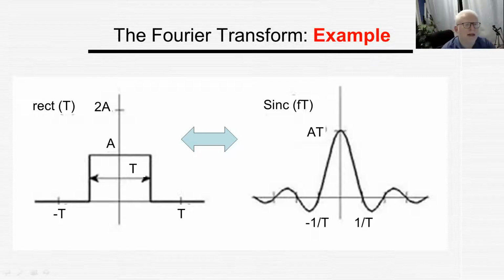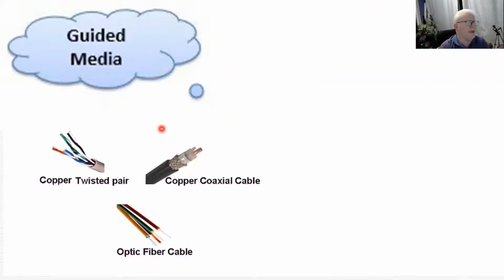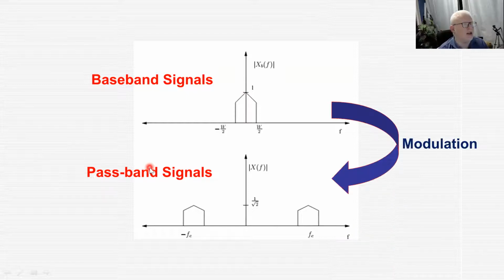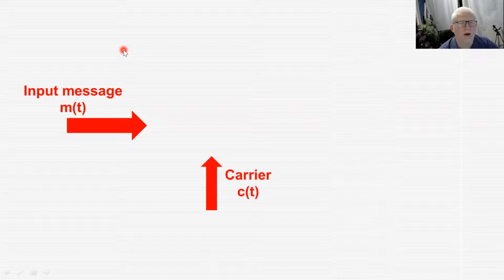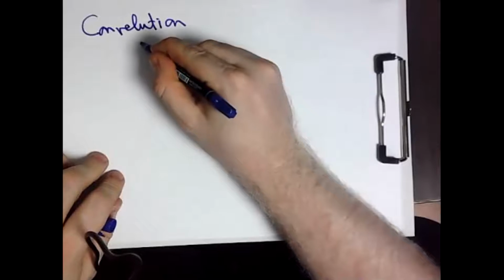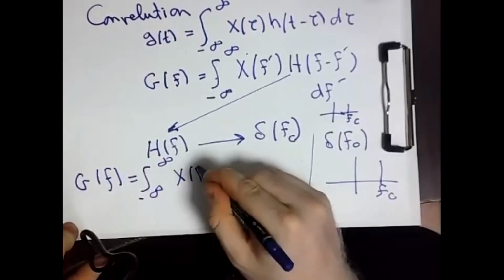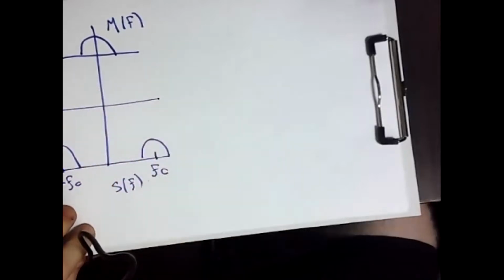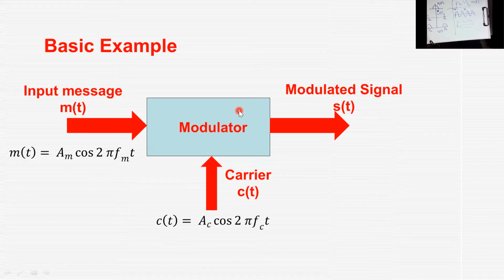20ELEC09I Lecturer 2 part 1